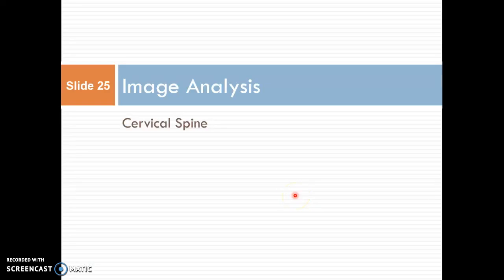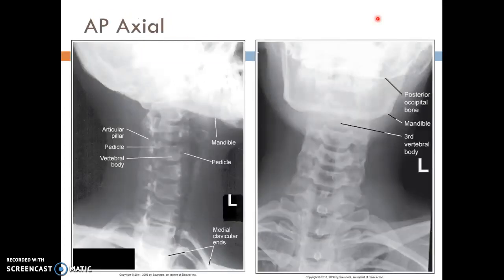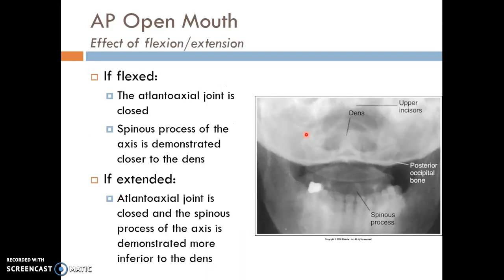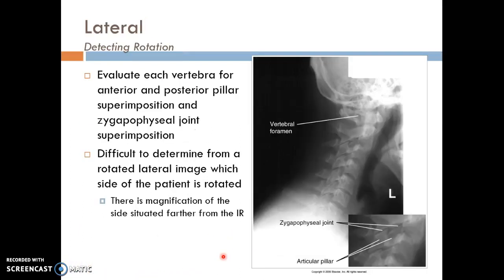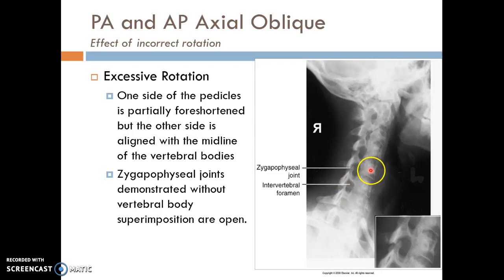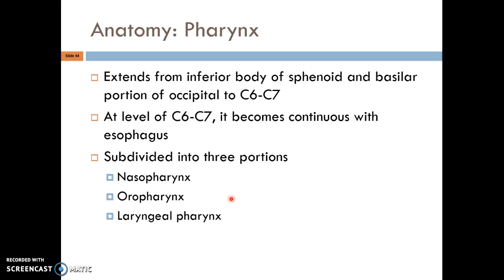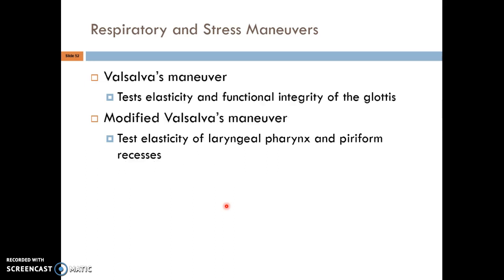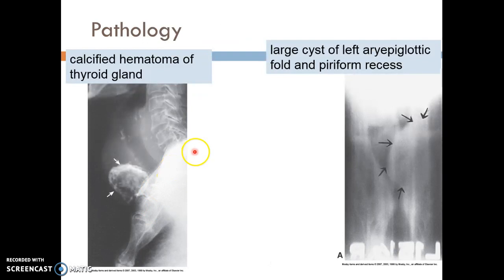RTE2400: Cervical spine part 2